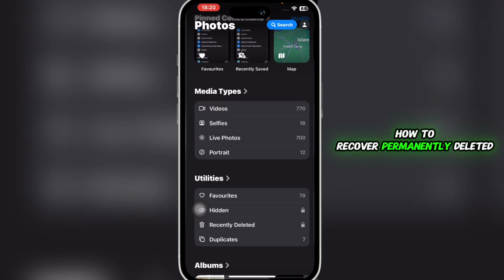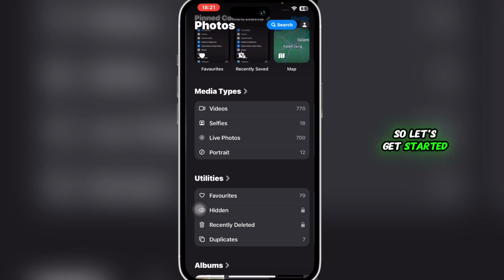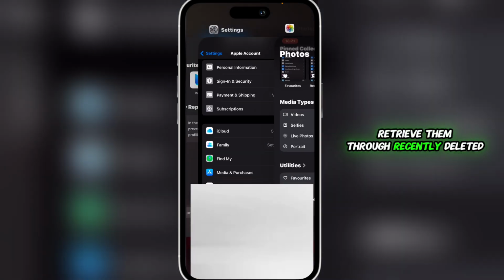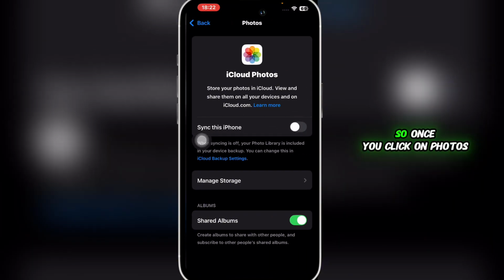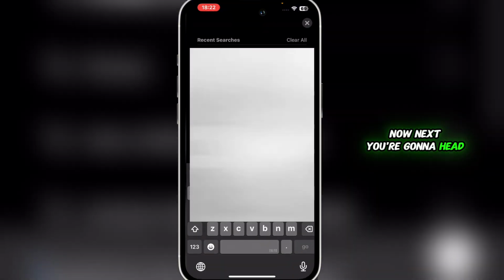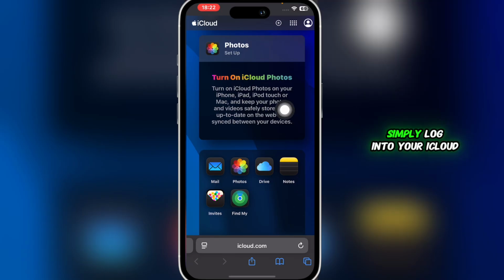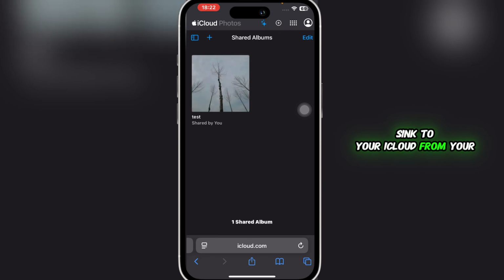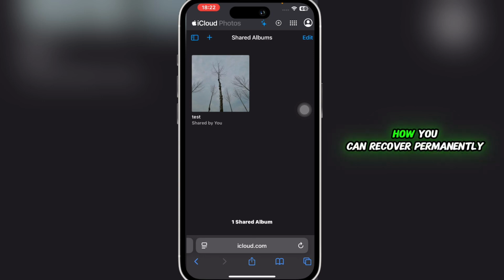How to Recover Permanently Deleted Photos & Videos on iPhone, iPad, and Mac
Lost important photos or videos on your iPhone, iPad, or Mac? In this step-by-step tutorial, we’ll show you exactly how to recover permanently deleted photos and videos from Apple devices—even if they’re no longer in the Recently Deleted folder. Whether you’re using iOS 17, iPadOS, or macOS Ventura, this guide covers built-in recovery tools, iCloud solutions, third-party recovery apps, and tips to prevent data loss in the future. Learn how to restore deleted media, recover files after factory reset, or retrieve lost memories from your iCloud backup. Ideal for anyone who accidentally deleted pictures or experienced iOS bugs or sync issues. Start recovering your files today with this simple and effective recovery method for Apple users.